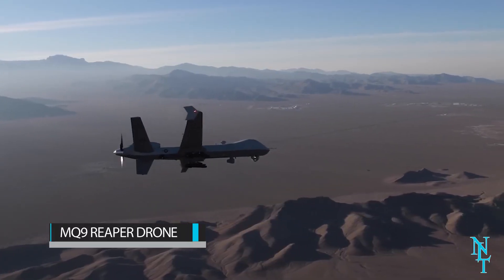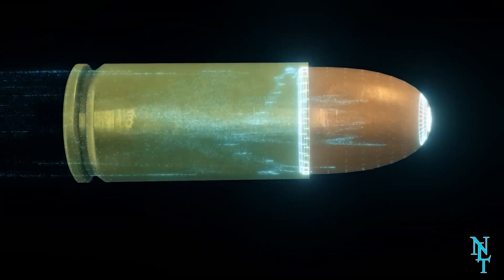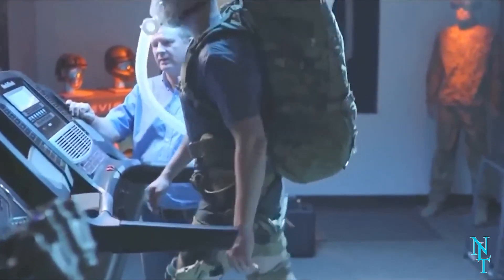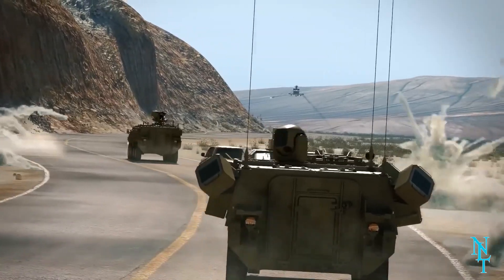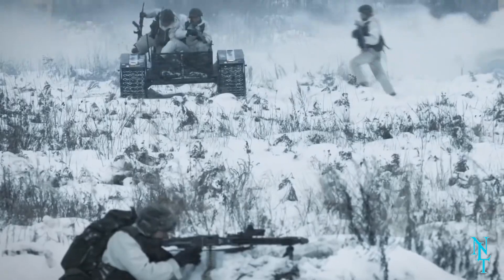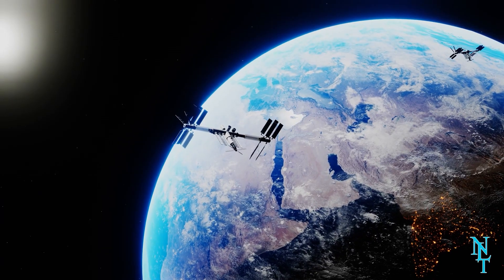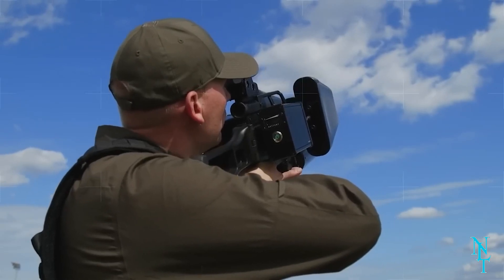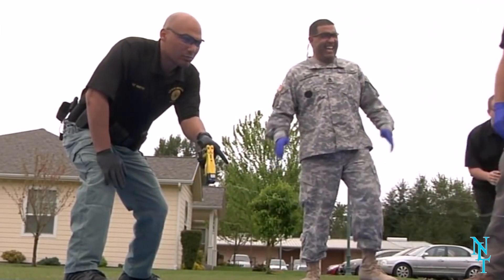THE MOST ADVANCED MILITARY TECHNOLOGY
Are you interested in learning about the most advanced military technology? Then watch this video! In this video, we'll be discussing some of the most advanced military technologies available today.
From missiles to tanks to weapons systems, this video will give you a complete overview of some of the most advanced military technologies available today. From weapons development to battlefield tactics, this video is a great way to learn about the latest in military technology.